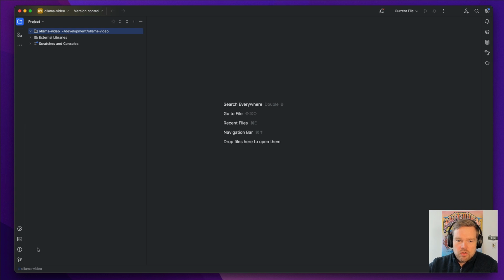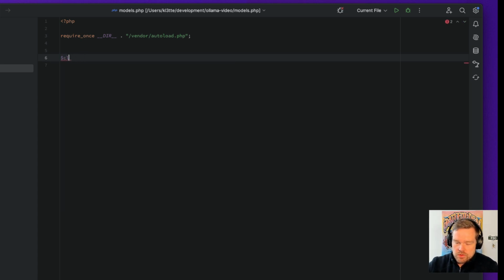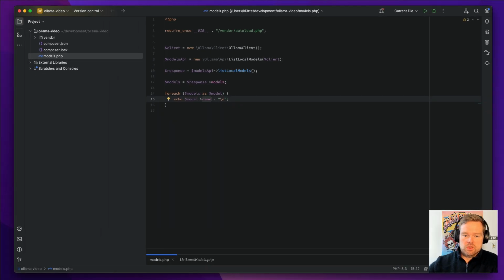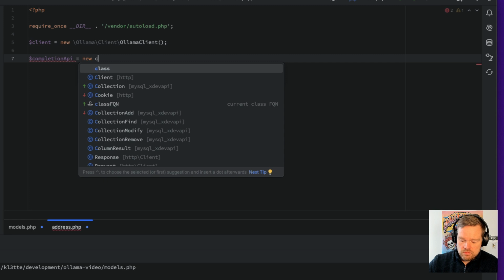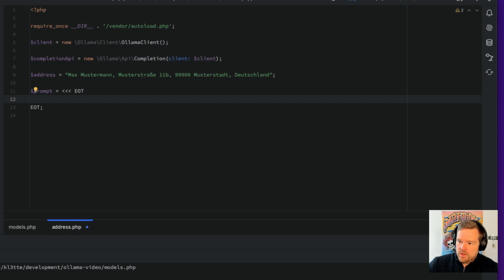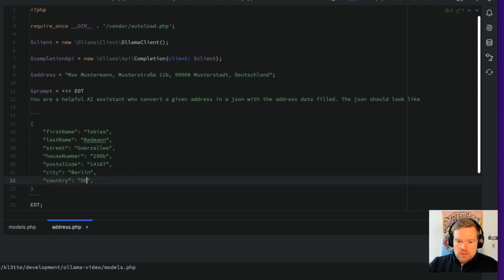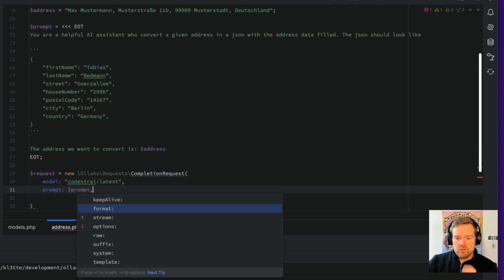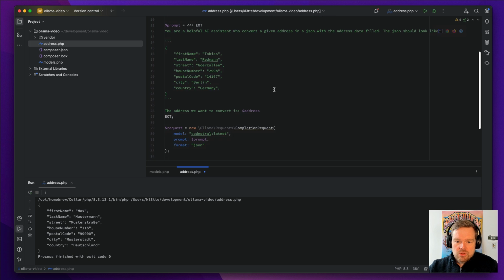PHP and Ollama: Tutorial how to use free AI LLM with PHP and Ollama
In this tutorial I will show you how to use local free AI Large Language Models with PHP and Ollama. You will learn to install the required package and how to write requests (list models and completion) and use the responses.

I'll also show you an interesting real-world use case: You'll learn to convert a address string into a json by a given json specification.